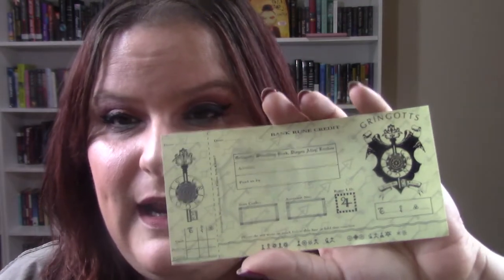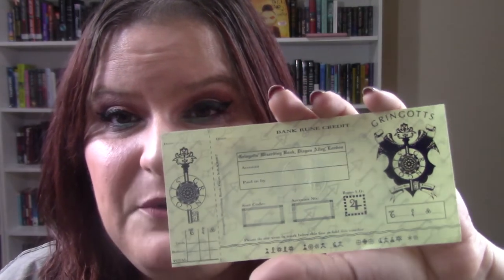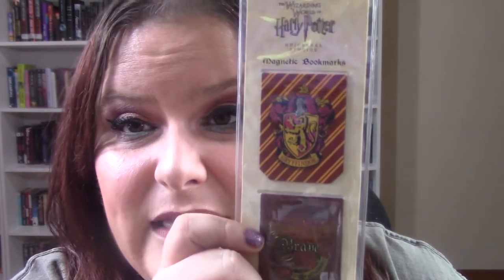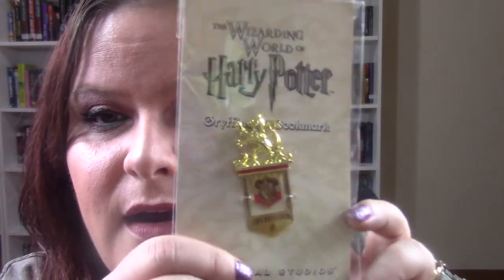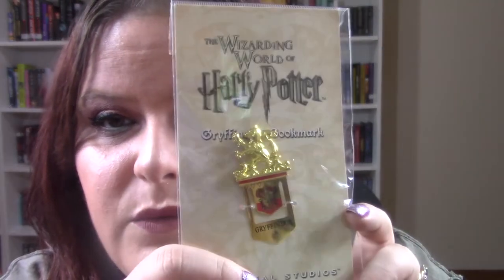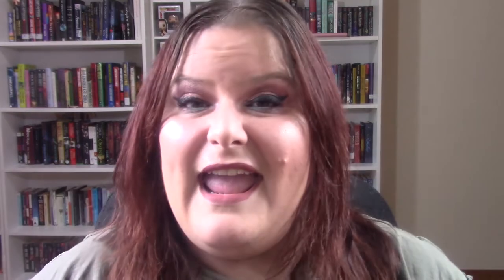Wizarding World of Harry Potter Universal Studios Haul, Tips & Tricks!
Hope you love my haul and found the tips and tricks useful for you!